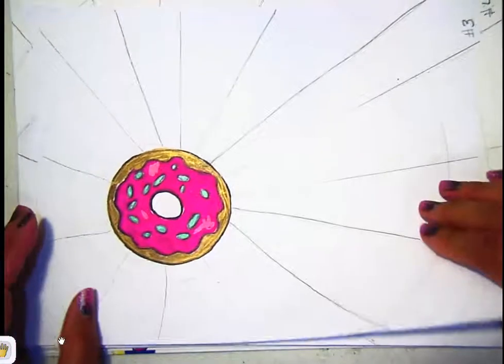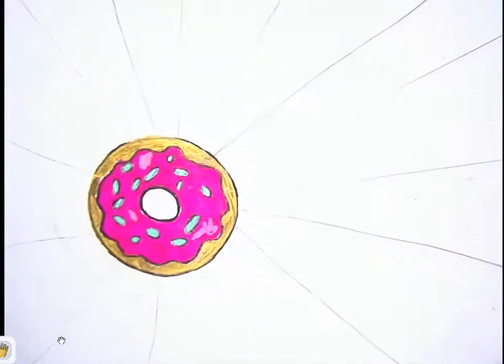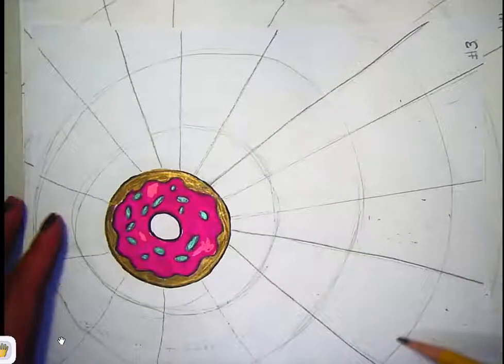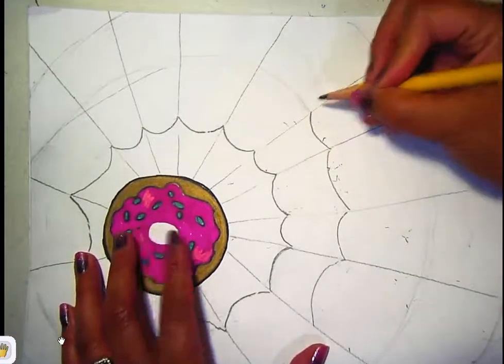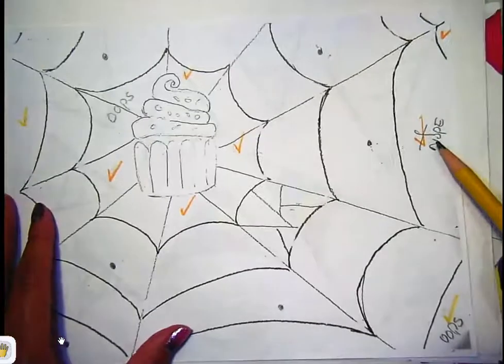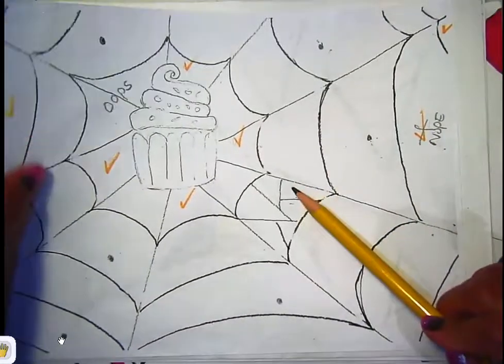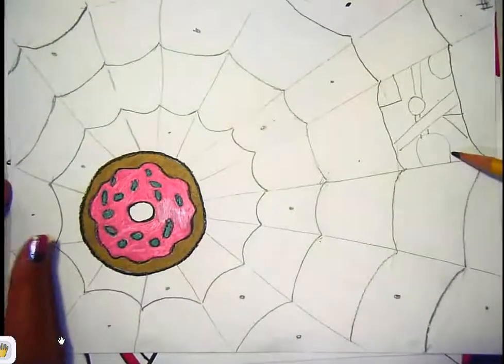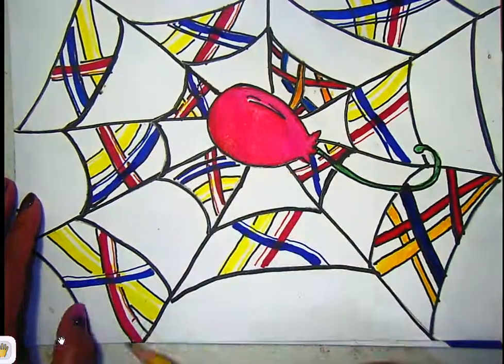Piet Mondrian Web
Be inspired by Primary and Secondary Colors as you create patterns in a web design of your own